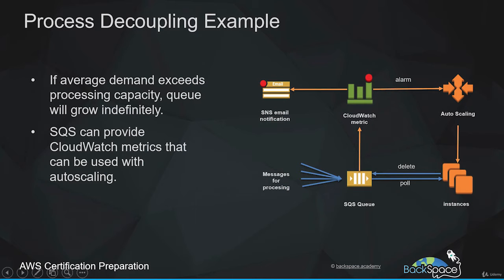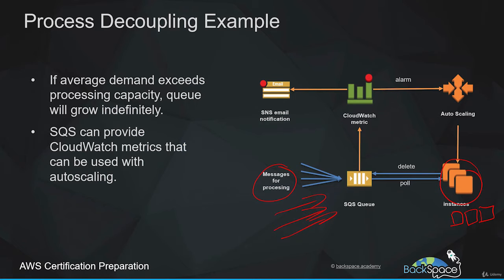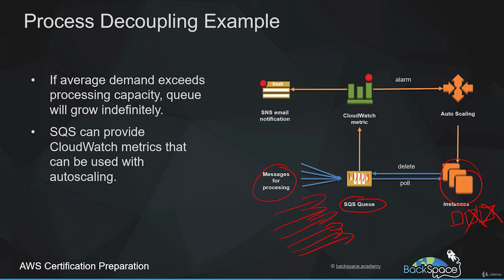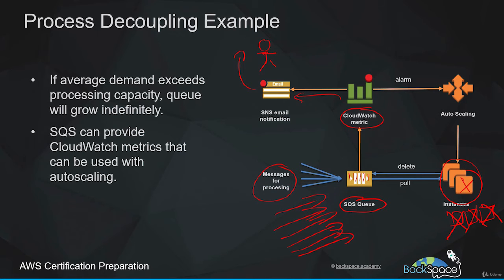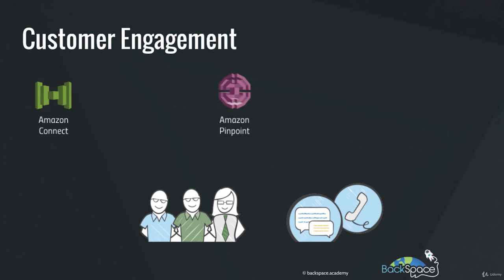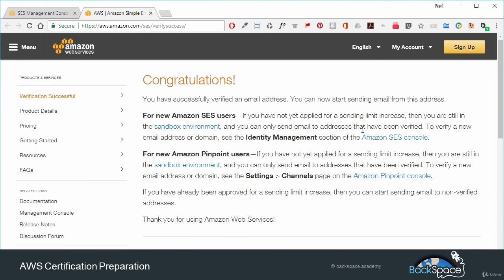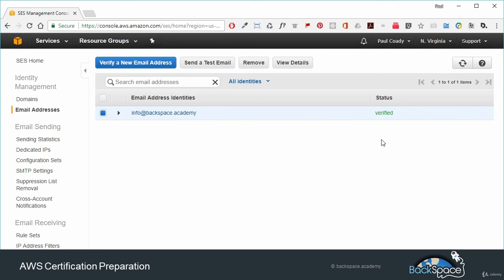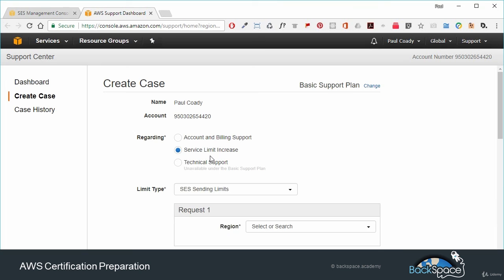6 - Intro to Application Services